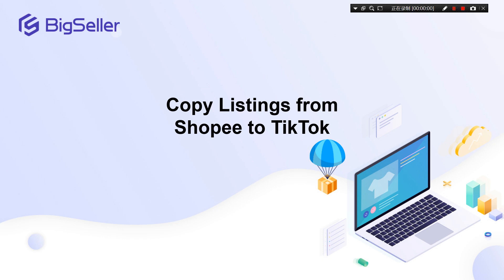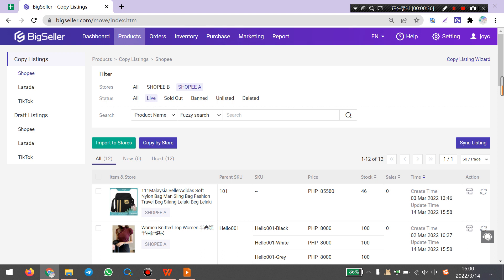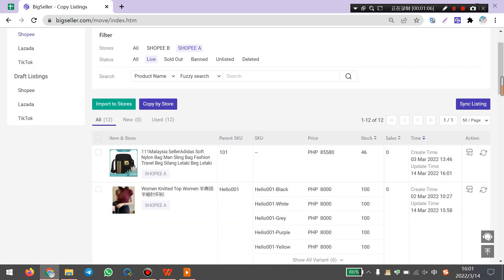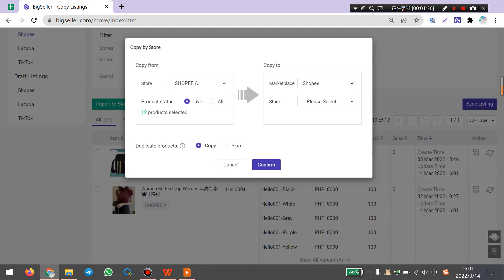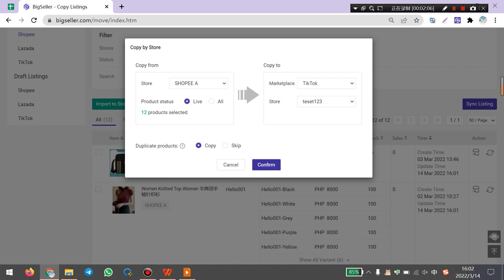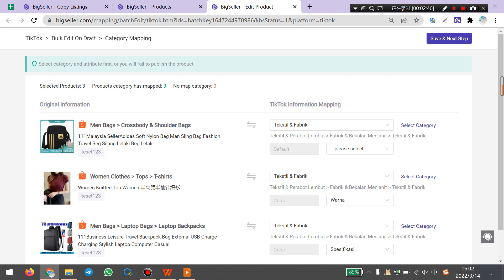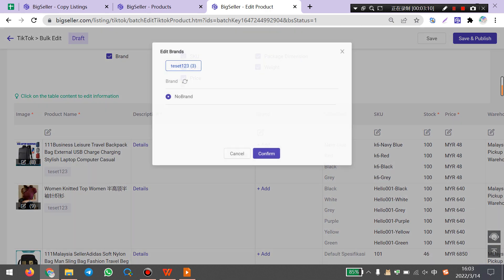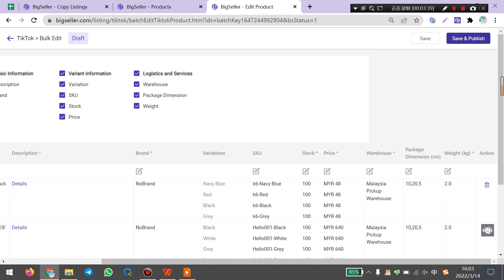Copy Listings from Shopee to TikTok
This video shows how to copy listings from Shopee to TikTok on BigSeller.

With this feature, you can copy listings from Shopee to TikTok easily.